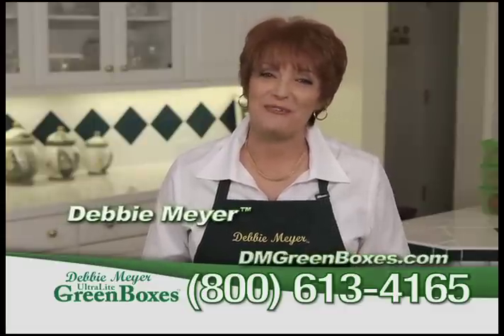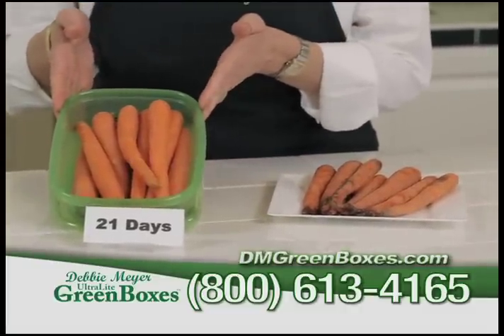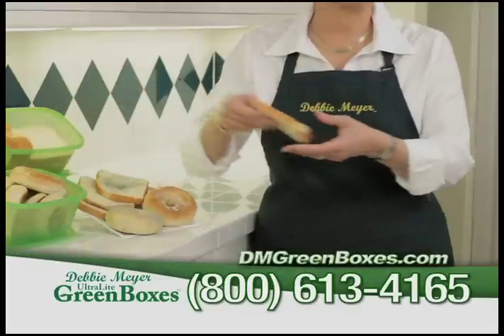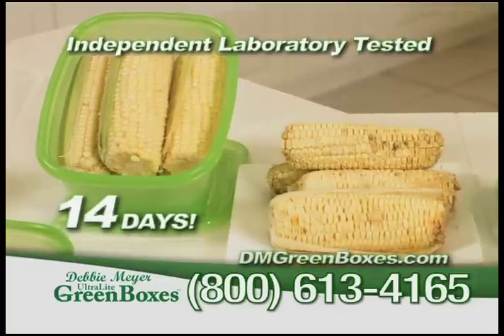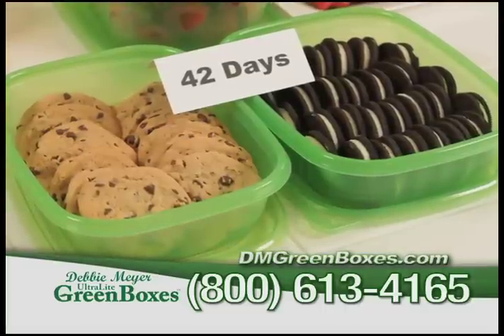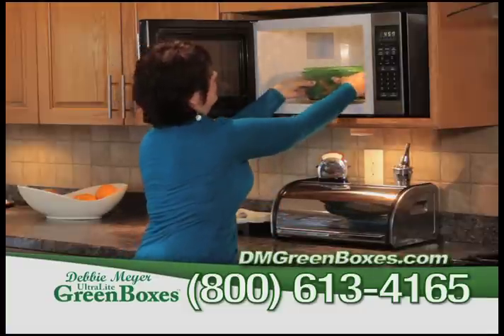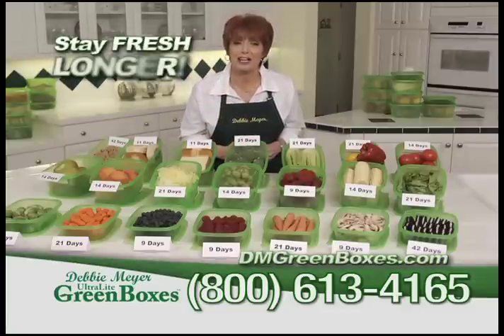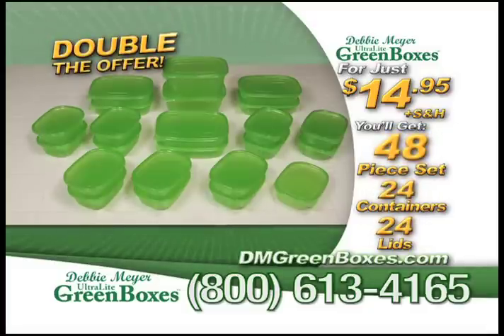Debbie Meyer UltraLite GreenBoxes™ - Food Storage System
Help preserve the freshness and prolong the life of fruits, vegetables, baked goods and snacks with these revolutionary storage boxes.

Fruits, Vegetables & Baked Goods Stay Fresh Longer! This incredibly innovative storage system is shown in independent laboratory tests to help extend the life of all types of fresh produce, baked goods and snacks.